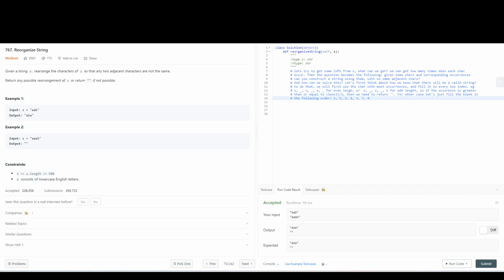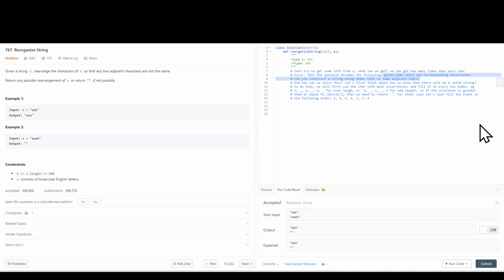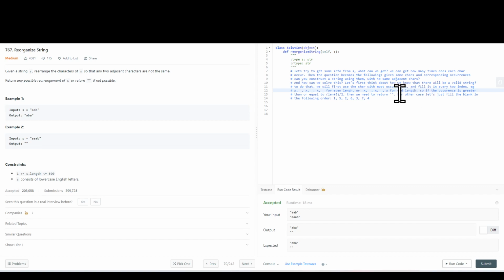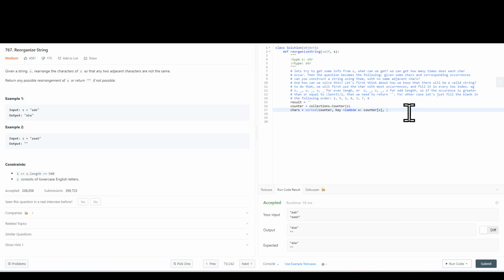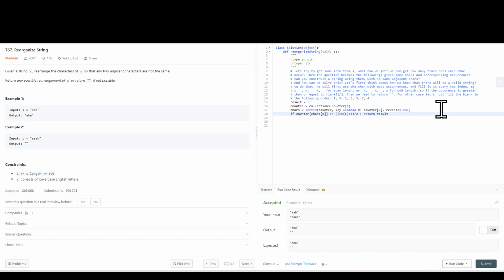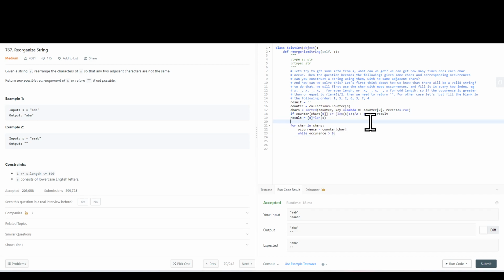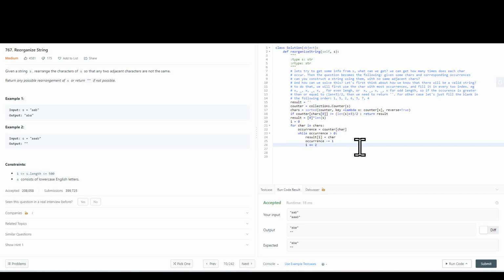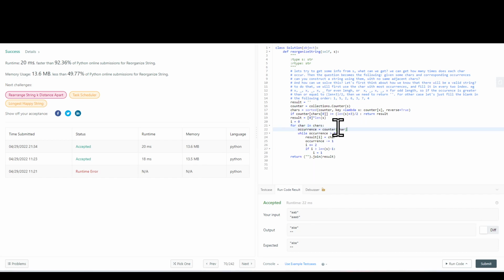767 Reorganize String(Python & sorting & full walkthru)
bare with my speaking please lol
Leetcode medium sorting problem
Runtime: 20 ms, faster than 92.36% of Python online submissions for Reorganize String.
Memory Usage: 13.6 MB, less than 49.77% of Python online submissions for Reorganize String.